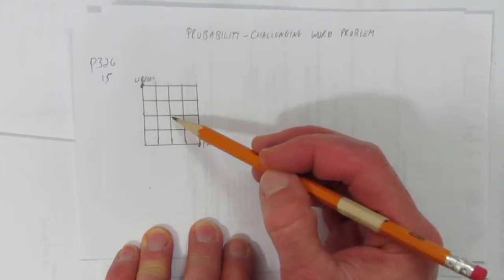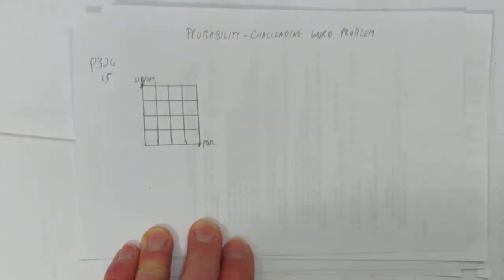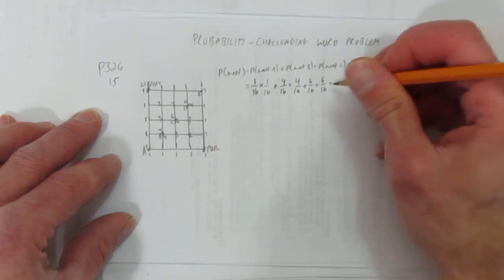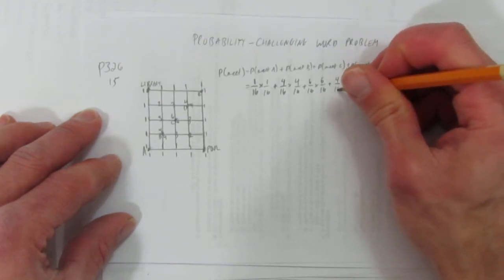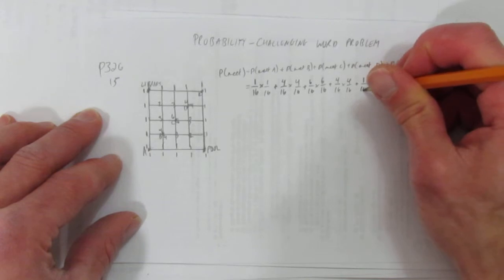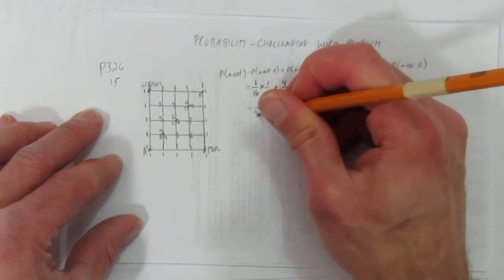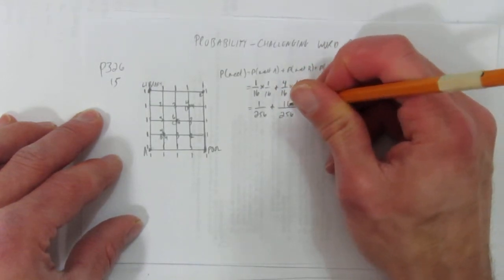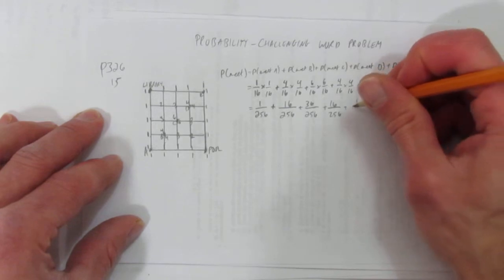PROBABILITY CHALLENGING WORD PROBLEM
This video shows how to solve a challenging word problem using probability and separate cases.